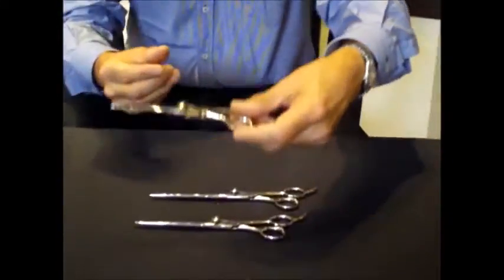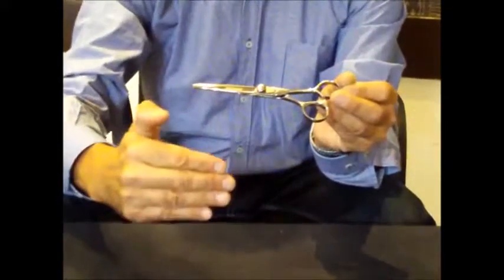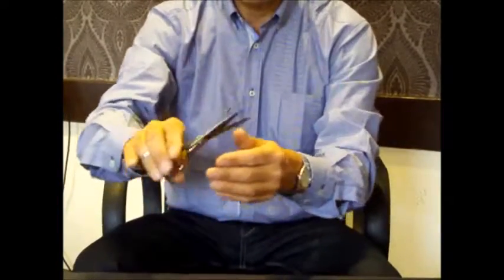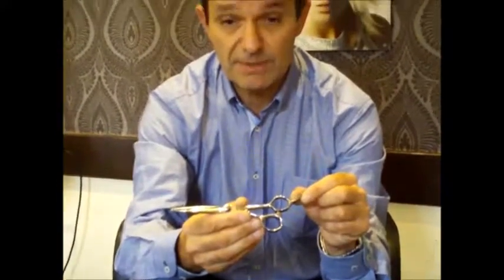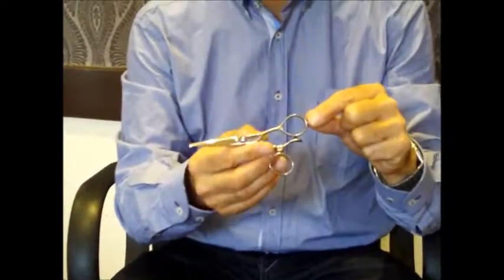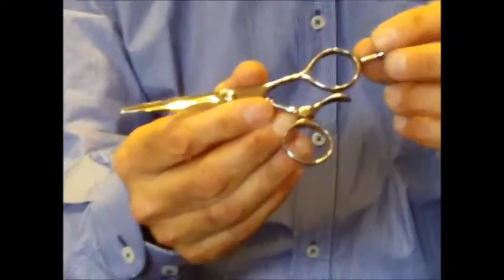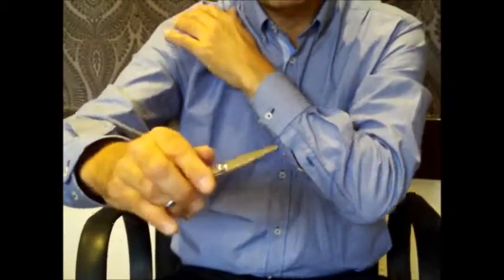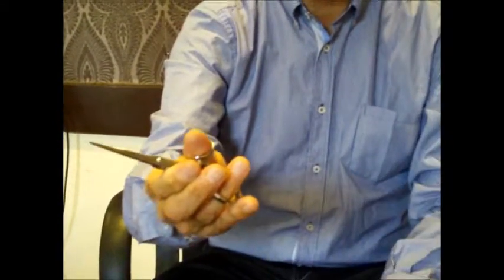Yoi chopper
- The Yoi chopper is made from a high grade cobalt blend with tarnish resistant finish. We have been supplying this scissor for over 5 years to many happy customers who all comment on the good quality of this scissor 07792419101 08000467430